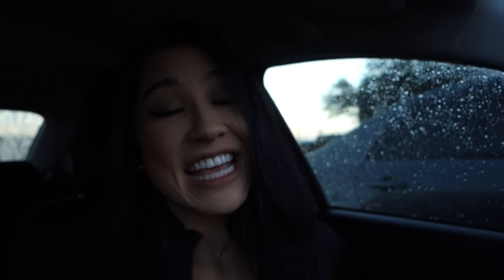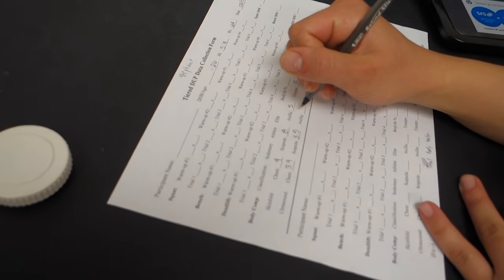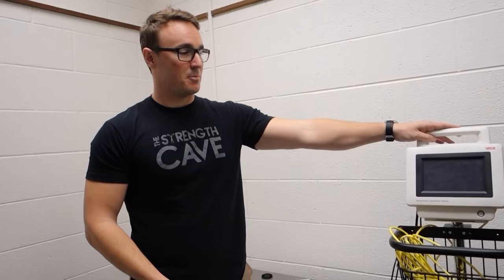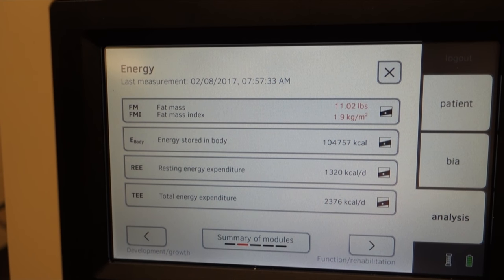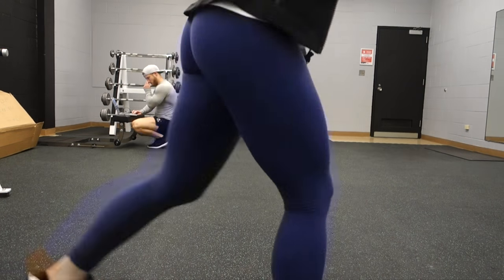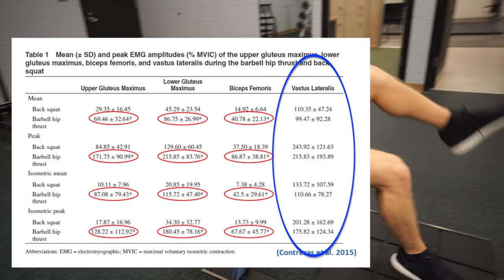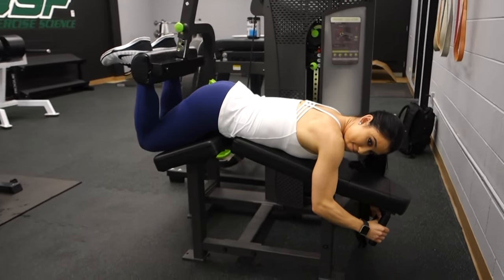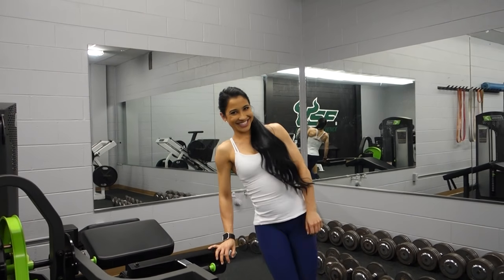What is My Percent BODYFAT? | Workout for GLUTE Growth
I hope you guys enjoyed this informative video! I dove more into some exercise science in this one so I hope it was helpful!
Another HUGE thank you to Dr. Bill Campbell, Danielle, Shiva and the Performance and Physique Enhancement Laboratory at the University of South Florida! Please go check them out!

WORKOUT▹

1.HipThrusts- 4 Sets of 12-15 Reps
2. Reverse Hyper- 4 Sets of 10-12 Reps
3. Glute Ham Raise - 4 Sets of 10-12 Reps
3.Leg Press- 4 Sets of 10-12 Reps
4. Variable Load Hamstring Curl- 3 Sets of 12-15 Reps
5. Dumbbell RDL Burnouts- 3 Sets of 12-15 Reps

STUDIES MENTIONED ▹

FOLLOW ME ▹

Resistance Band- Slingshot hip circle
Shoes- NIKE
Top- Lululemon
Leggings- Lululemon

AYOOO!! My name is Stephanie Buttermore in a few words I am  a fitness enthusiast but a scientist at heart!

Currently pursuing my doctorate in Pathology & Cell Biology with a focus on Ovarian Cancer.